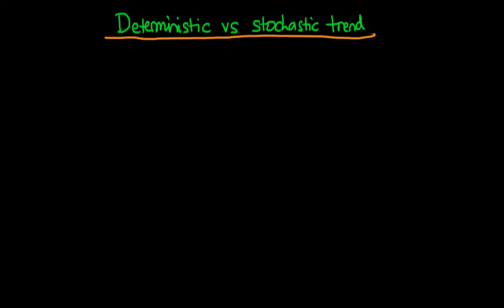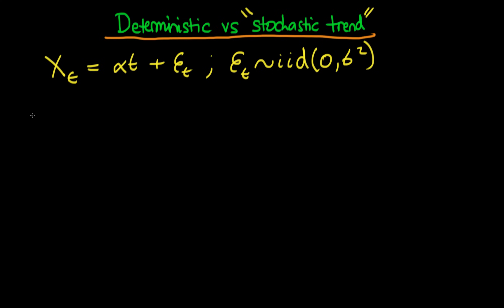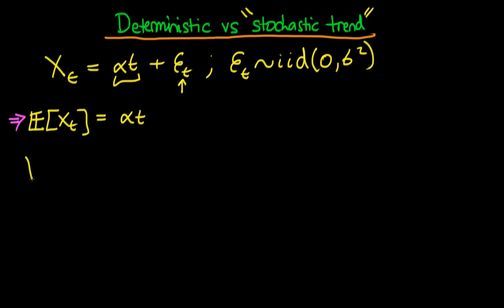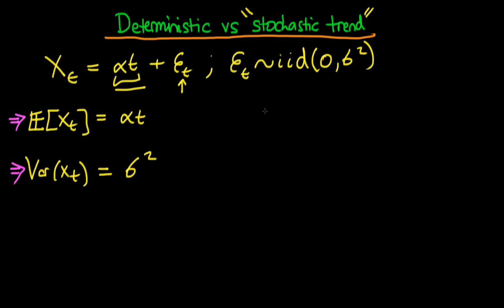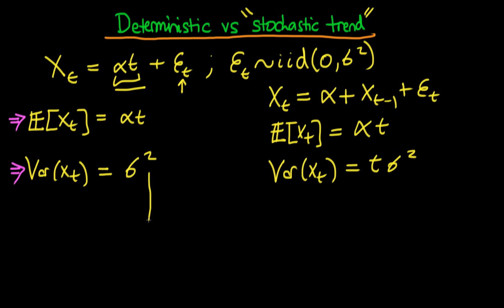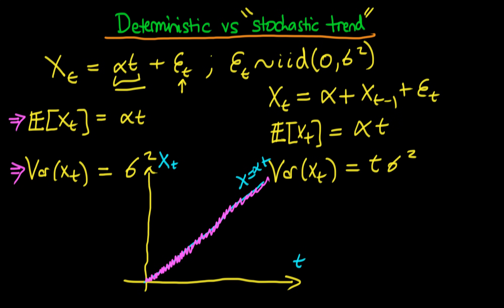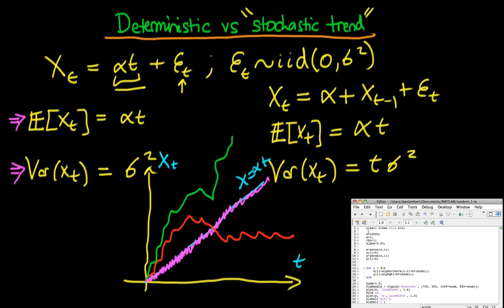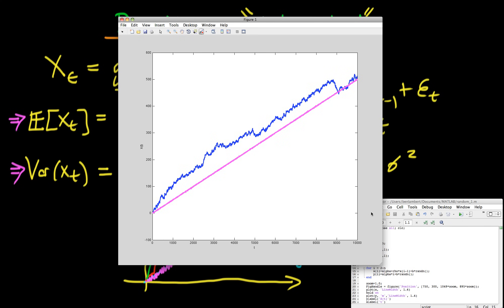Deterministic vs stochastic trends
This video explains the difference between stochastic and deterministic trends. A simulation is provided at the end of the video, demonstrating the graphical difference between these two types of stochastic process.

 I also provide code below in Matlab/Octave for anyone wanting to run these simulations.

clear; close all; clc;

n=10000; % Number of time periods
b=1;
rho=1; %The parameter on the lagged value of x
alpha=0.05; % The slope parameter

% Initialise x and y
x=zeros(n,1);
x(1)=0;
y=zeros(n,1);
y(1)=0;
% Generate the x and y series
for i = 2:n
    x(i)=alpha+rho*x(i-1)+b*randn();
    y(i)=alpha*i+b*randn();
end

% Plot the x and y series
zoom=1.0;
FigHandle = figure('Position', [750, 300, 1049*zoom, 895*zoom]);
plot(x, 'LineWidth', 1.4)
hold on
plot(y, 'm','LineWidth', 1.4) Check out for course materials, and information regarding updates on each of the courses. Quite excitingly (for me at least), I am about to publish a whole series of new videos on Bayesian statistics on youtube. See here for information Accompanying this series, there will be a book